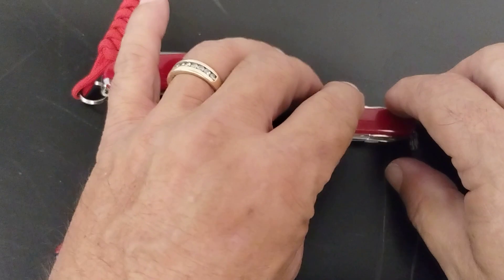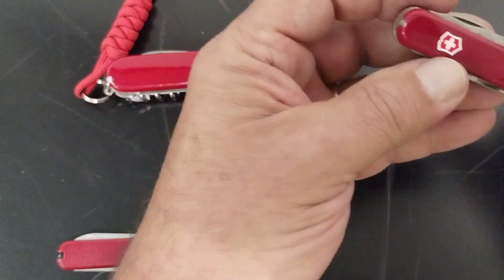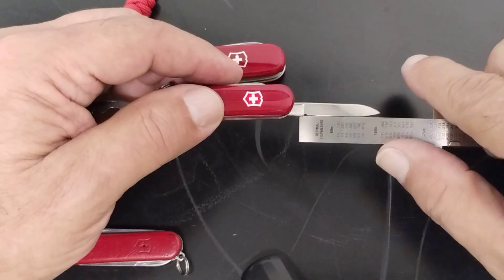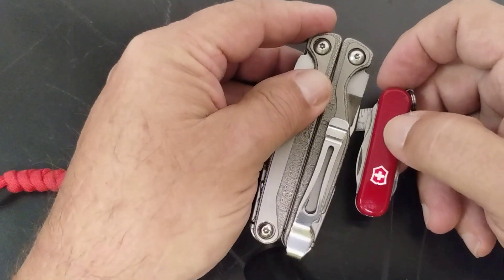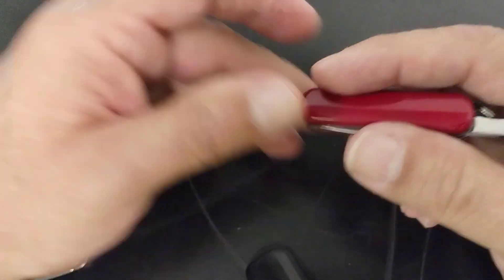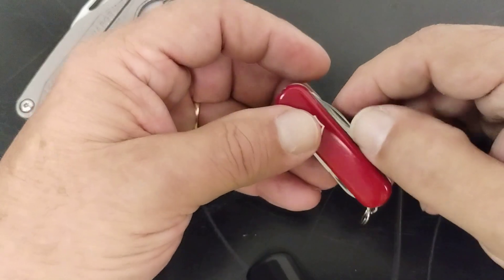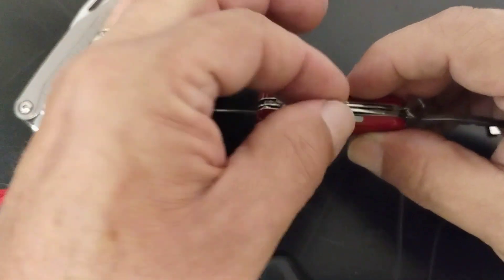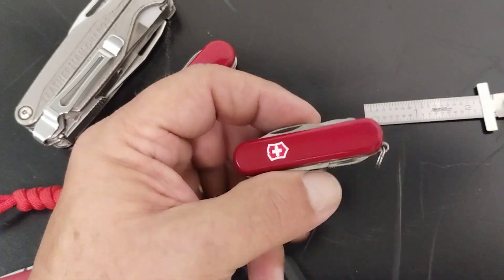Victorinox Midnite Manager a great keychain carry 👍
Victorinox Midnite Manager is a great keychain carry. It checks off a lot of boxes for an EDC item and in this video we'll discuss a few. Tell me about your favorite keychain carry and why you like it and if you like the Manager or if you hate it. So let's get to it.